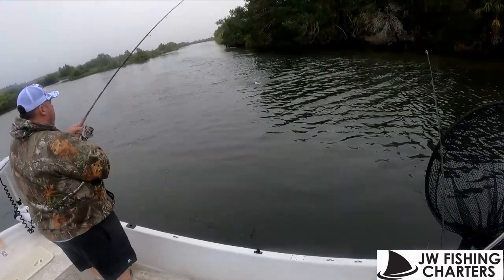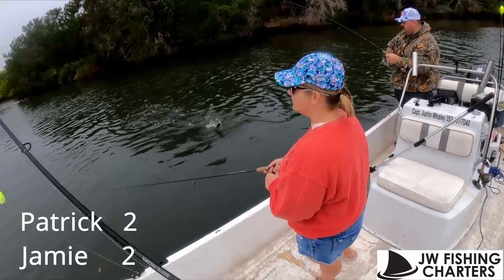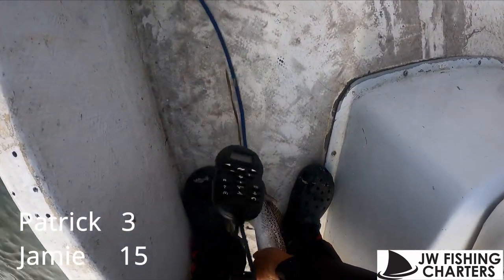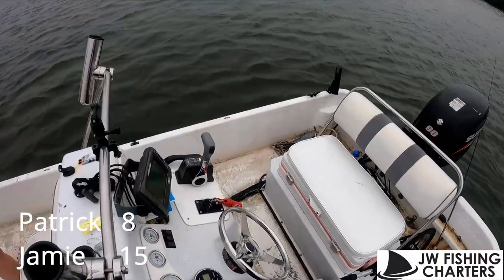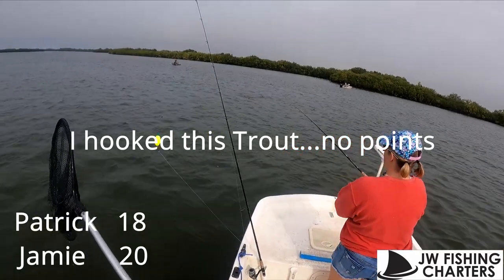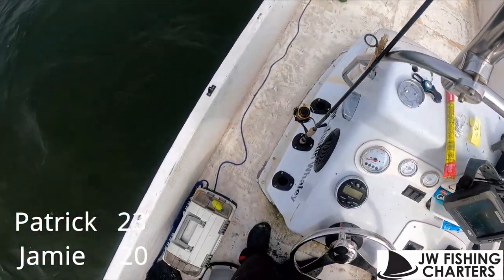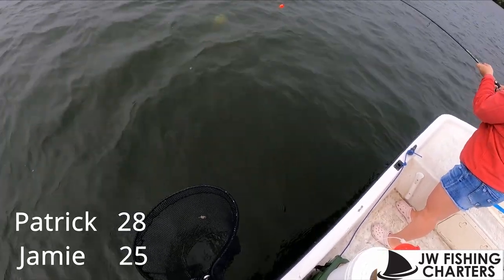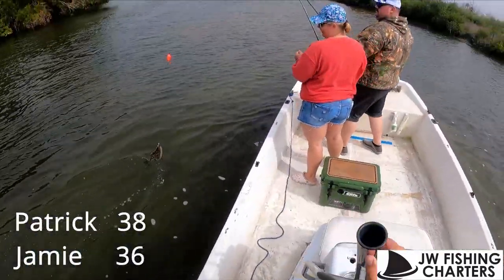1v1 FISHING COMPETITION! Patrick vs Jamie Ozello, Fl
Jamie took an early lead but Patrick had the hot hand mid day. But by the end they ran out of Shrimp with a perfect tie! Great day on the water with these guys